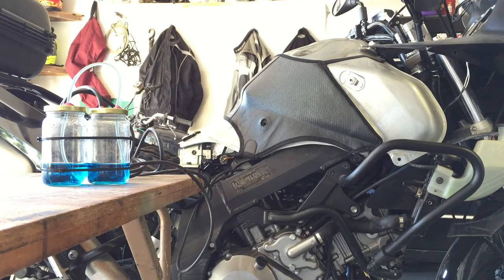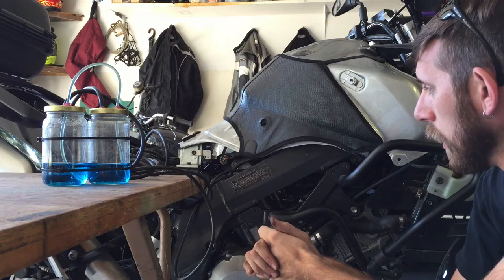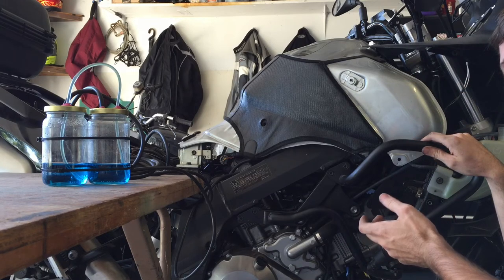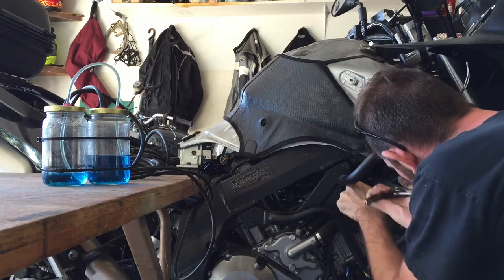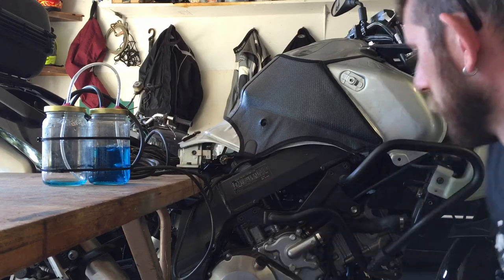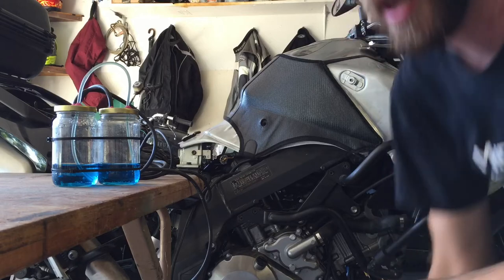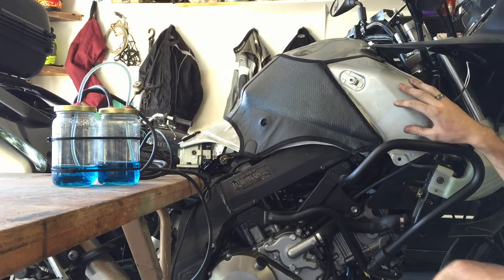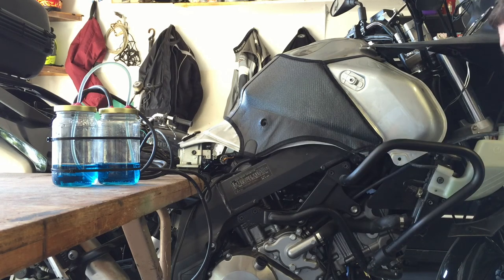V-Strom Throttle Body Sync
Showing the basics of syncronizing throttle bodies on a Suzuki DL1000 V-Strom using a homemade manometer. This process will be similar on other models of two cylinder motorcycles.

The manometer was made using items found around my house. Two identical glass jars with lids, some small clear tubing, some leftover drip irrigation tubing, SUGRU to seal around the tubes where they go through the lid, and some water and food coloring.
If this helped you out and you'd like to show your appreciation, donations are accepted :